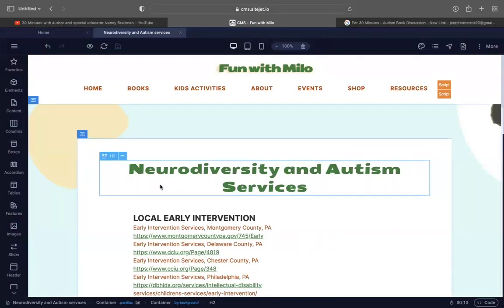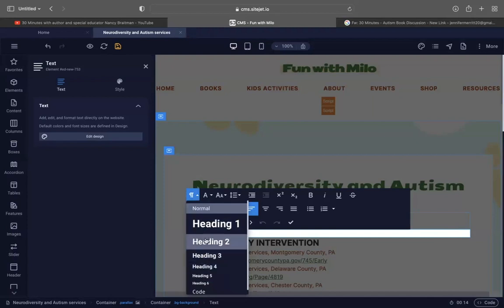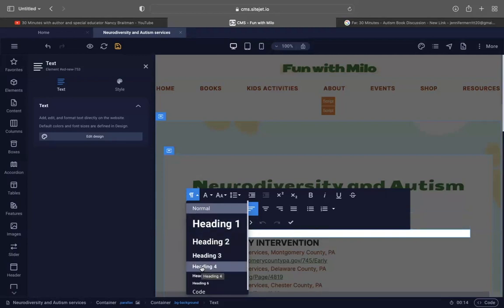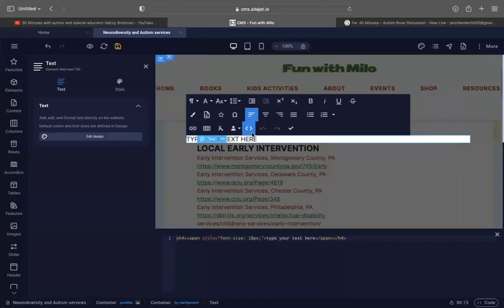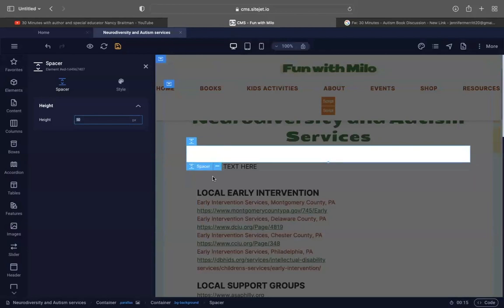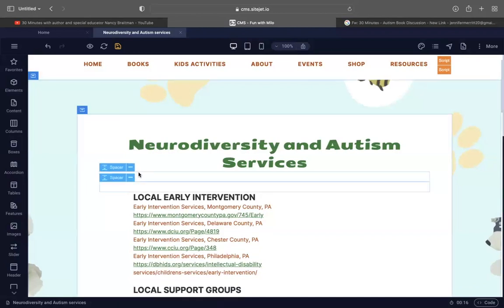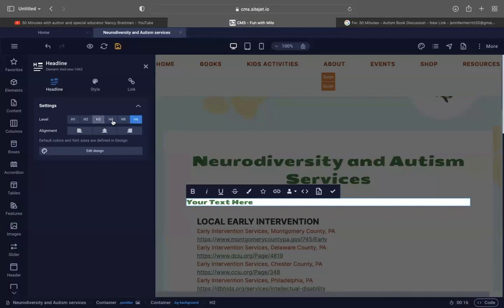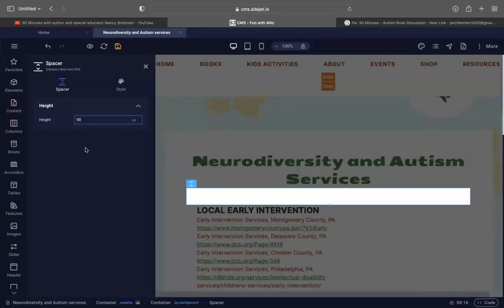How to add text to your website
Pro Tip: Use the same colors and fonts in your website, and in all of your socials.  Stay consistent.

Pro Tip: Organize your website having a branding folder with the fonts, colors, and logos.

Pro Tip:  If you change a color in a box, or text and then you change the global element, it will no longer change the colors you manually updated,  if you'd like to keep the option to change colors globally then only use that option for changing colors.

Services